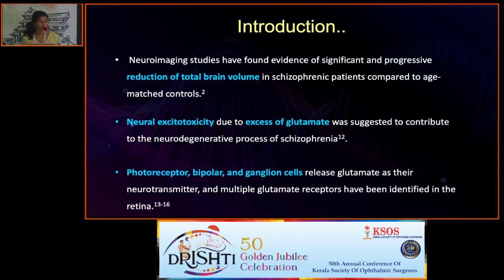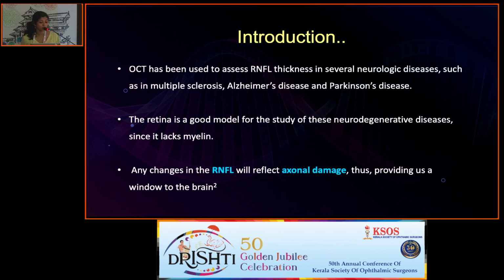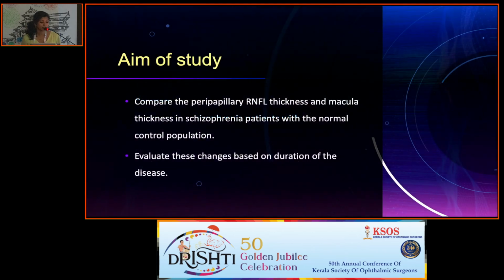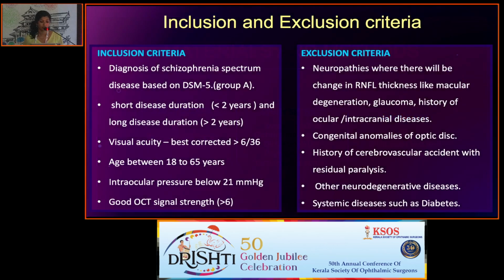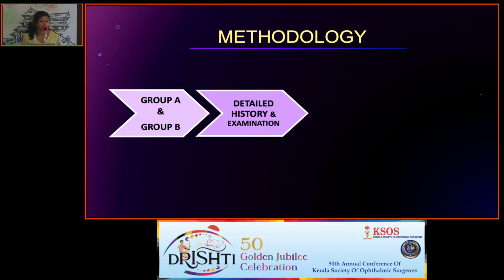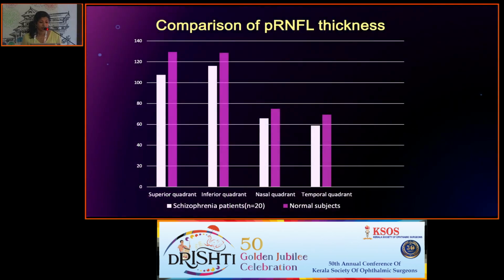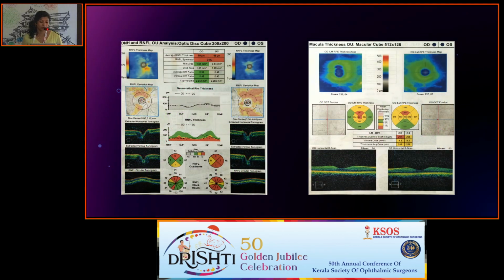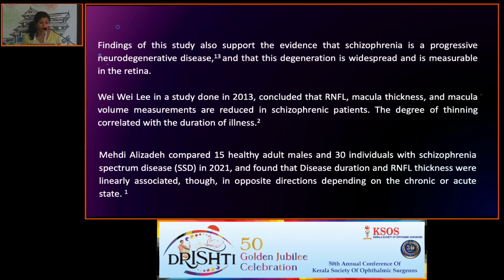KSOS2023 Dr JESMI JOSE FP24 RETINAL CHANGES IN SCHIZOPHRENIA A STUDY USING SPECTRAL DOMAIN O